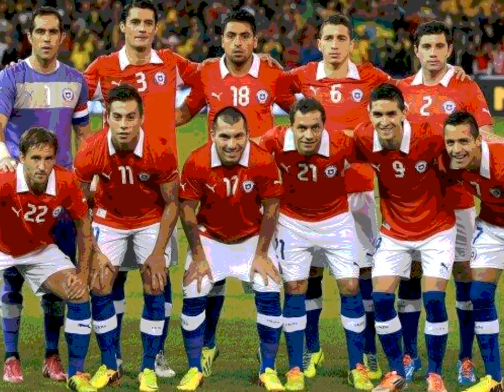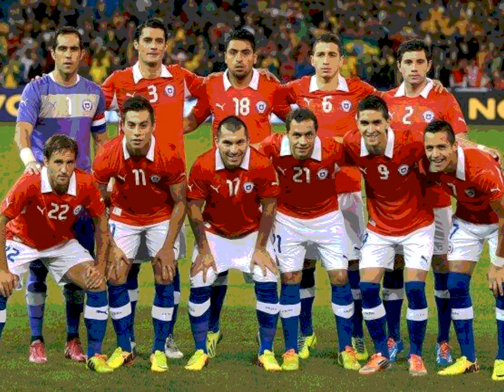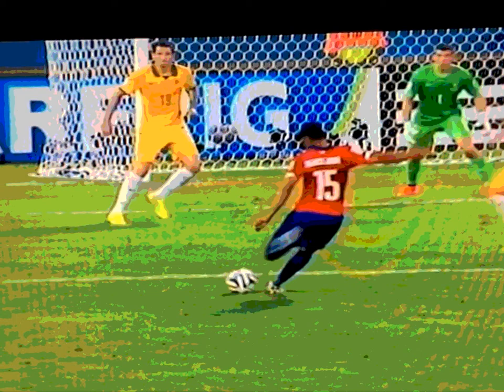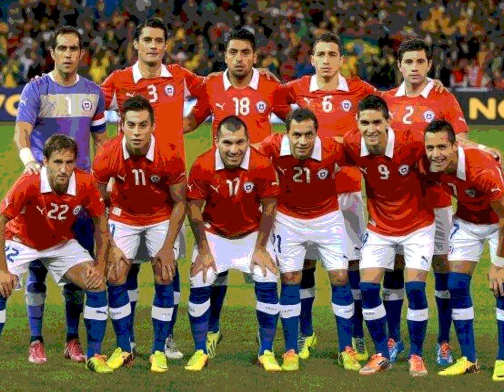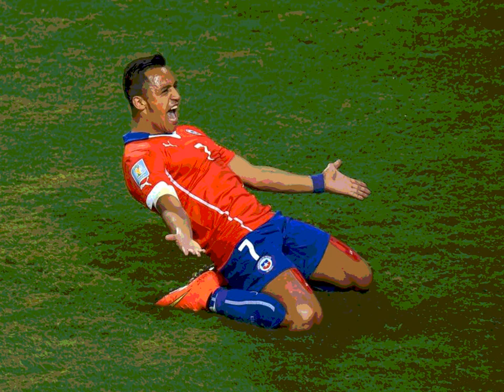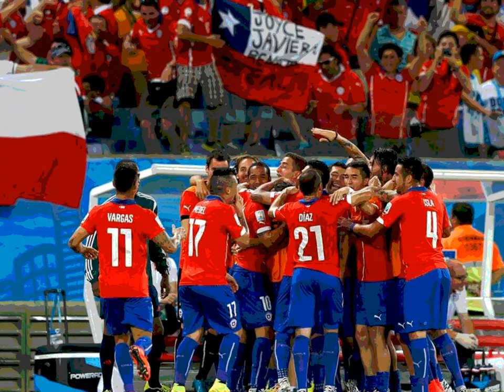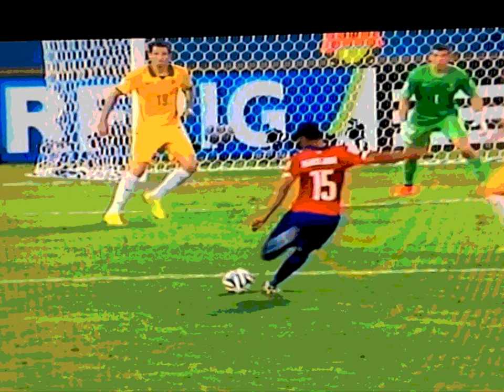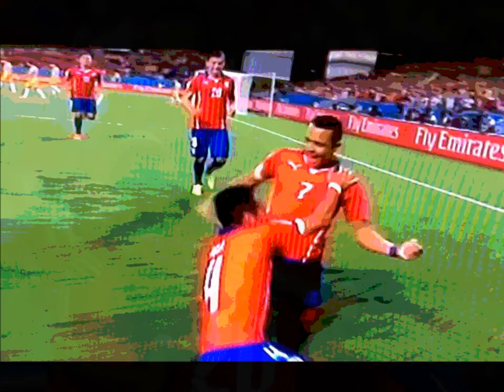Chile vs Australia 2014 FIFA World Cup Results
Arena Pantanal, Cuiabá, Brazil
2014 World Cup Brazil
Chile 3 vs Australia 1 F

12' Alexis Sanchez Goal - Chile 1 - Australia 0
14' Jorge Valdivia Goal - Chile 2 - Australia 0
35' Tim Cahill Goal - Chile 2 - Australia 1
90' Jean Beausejour Goal - Chile 3 - Australia 1

This is coverage of the game with still photos and analysis.